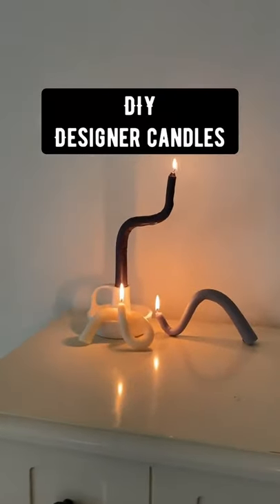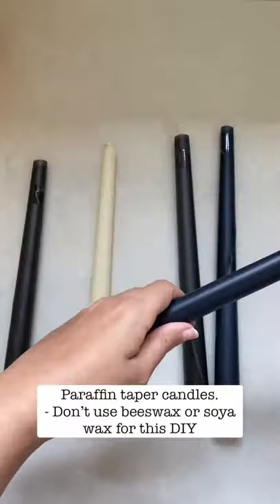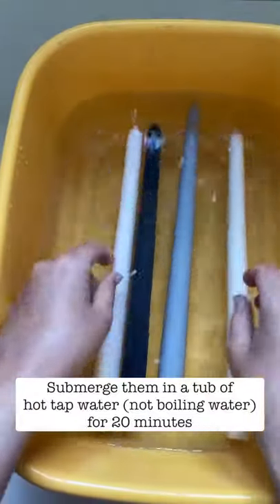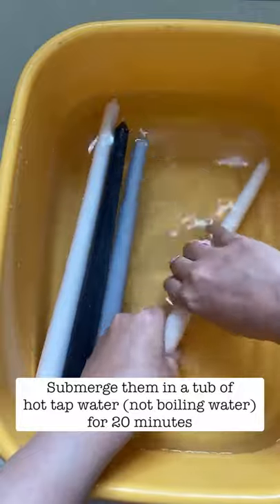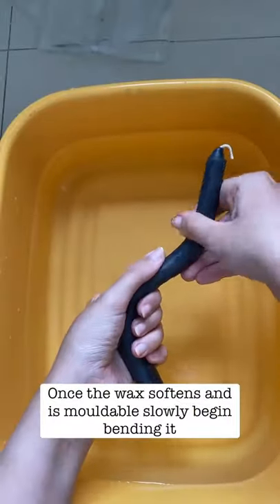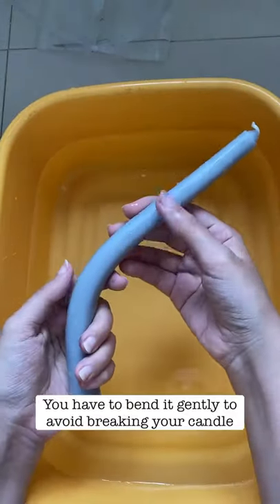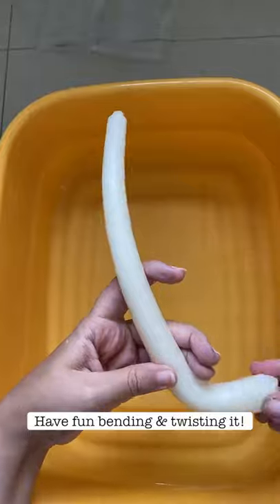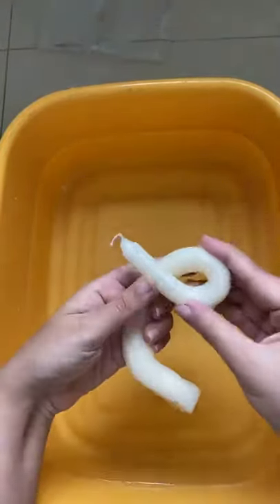Diy Designer Candles!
I’ve been soooo excited to try this DIY after I found similar looking designer candles on Pinterest! 🕯
A disclaimer that the bath water temperature should be hot - but not boiling from the kettle (your candle will melt). It needs to be soft enough to be bendable otherwise it will break. I would suggest letting it soak for about 20 minutes or more before bending  them. Be patient and twist veryyy slowly.
These tapered candles are from @aromaindia and worked perfectly! Paraffin works best.
I hope you guys trythisathome it’s been one of my favourite recent DIY’s! And I’m so excited to share the results with you all! 😍
Did you like the shapes? Would love to see your creations and the ways you all creatively bend them.